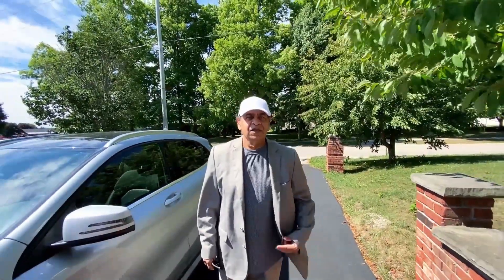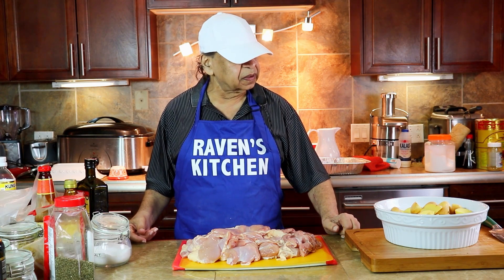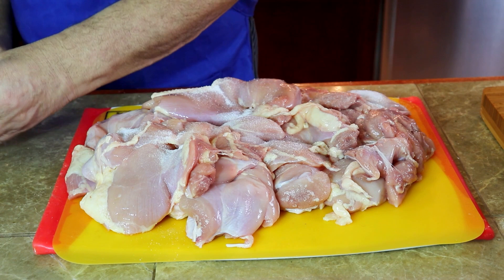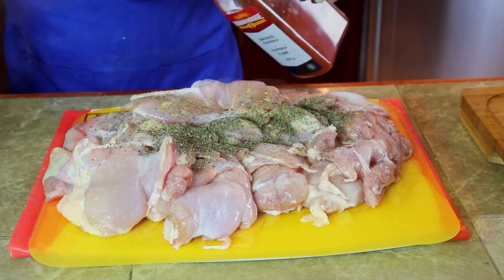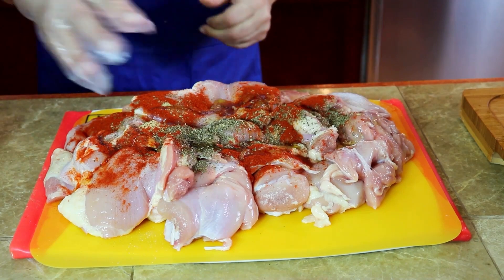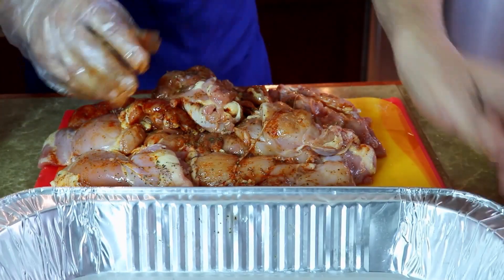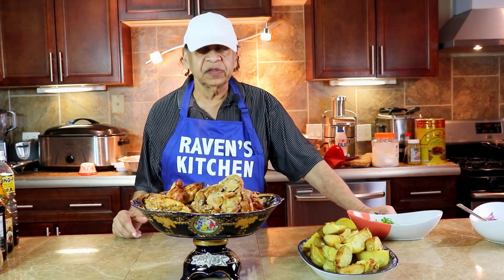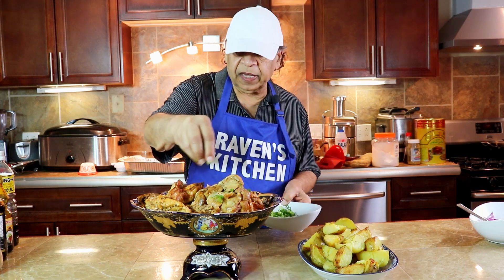Baked Chicken with Baked Potatoes